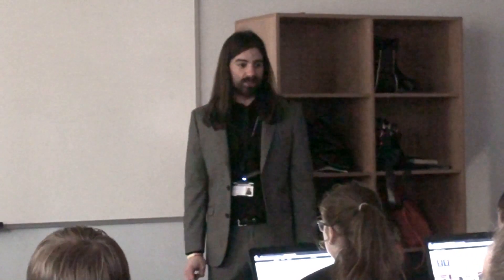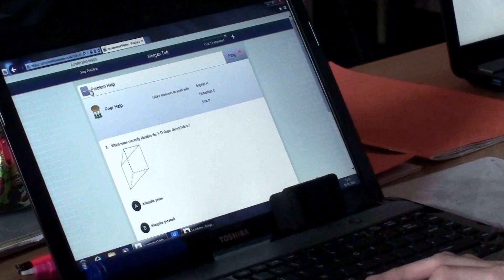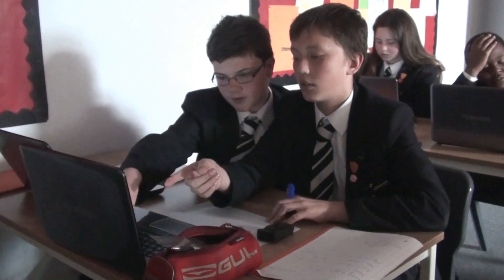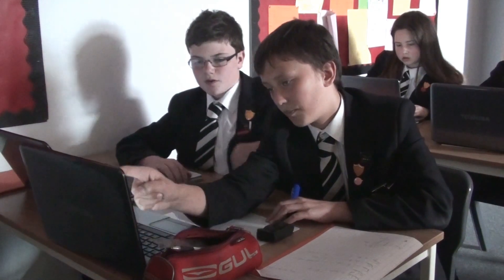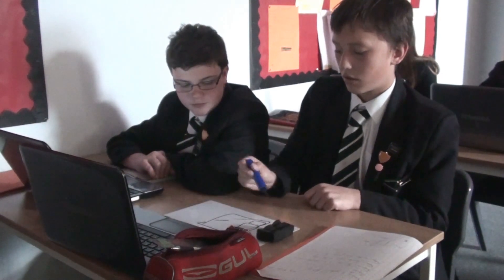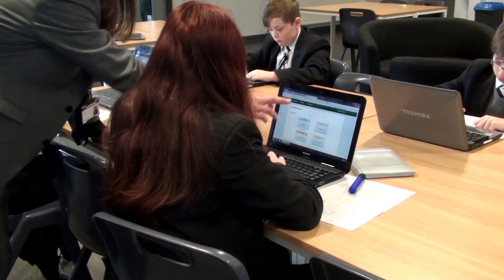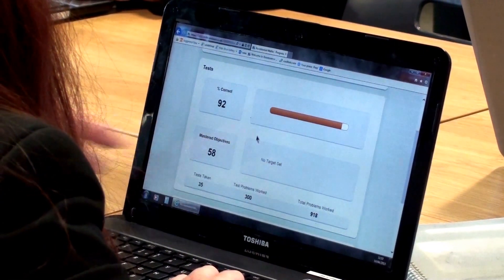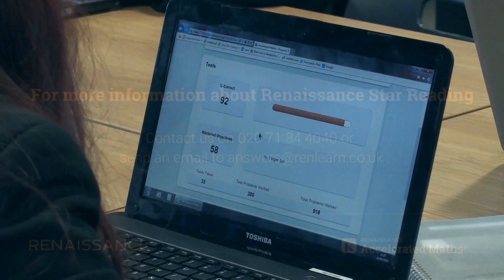How Renaissance Accelerated Maths works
The following video, filmed at The Boulevard Academy, shows how Accelerated Maths works.